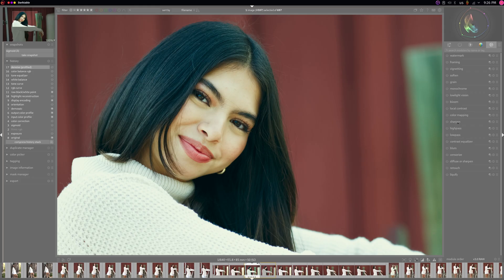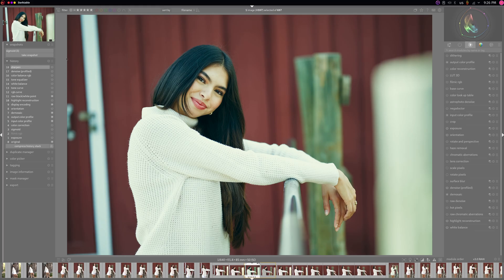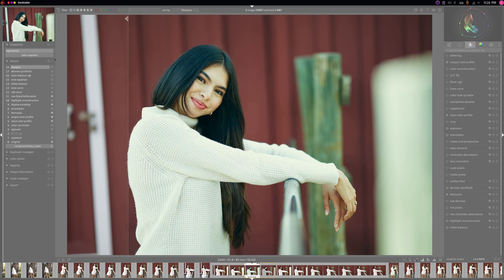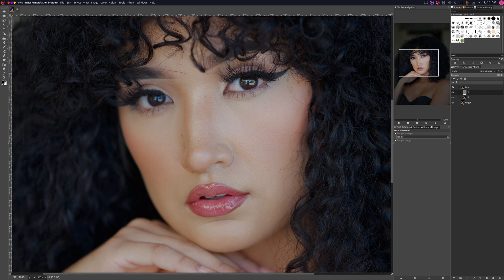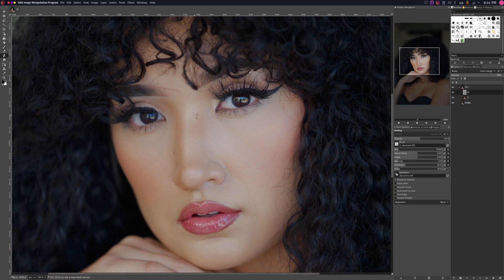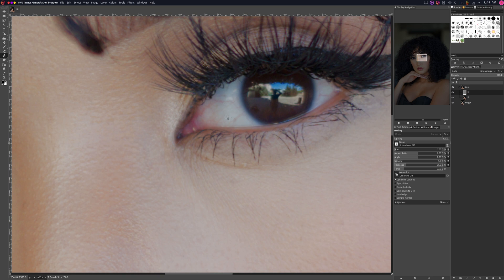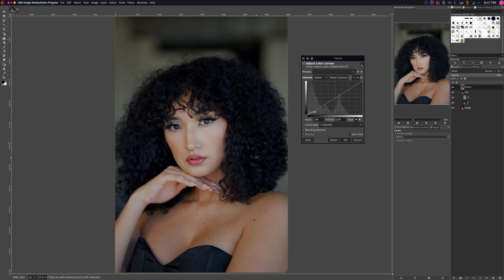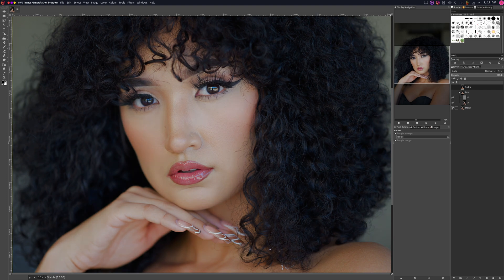Truth About Photography On Linux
Here is the truth about doing photography as a Linux user and some of the benefits and pitfalls of doing photo editing on Linux with open source software.